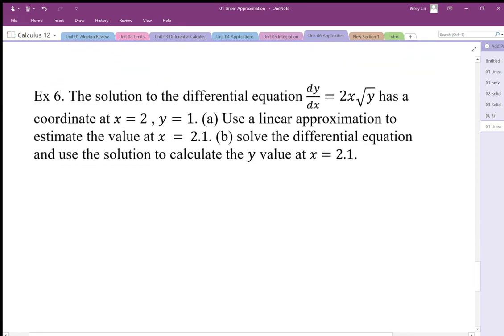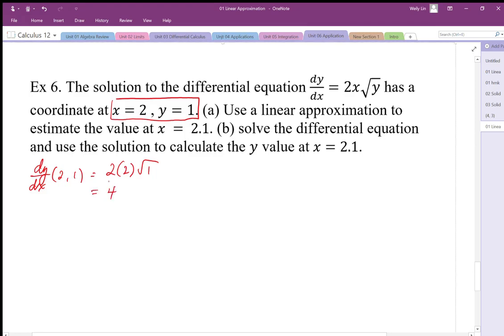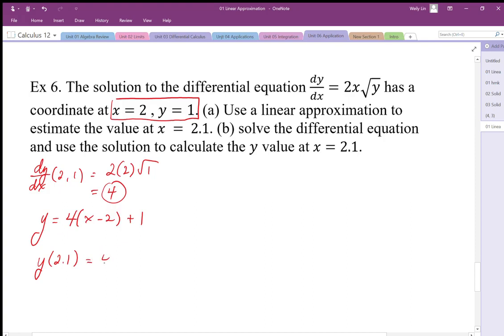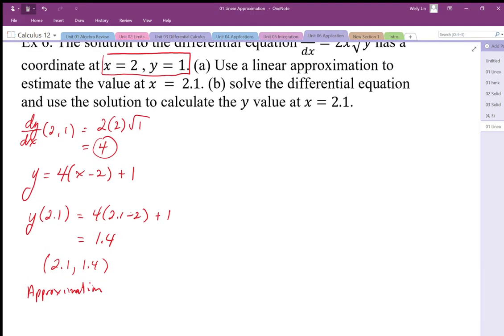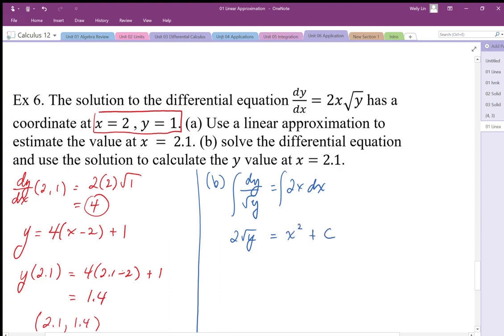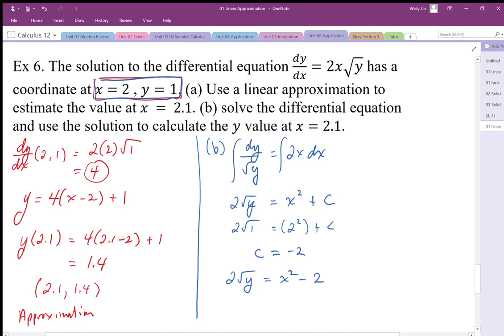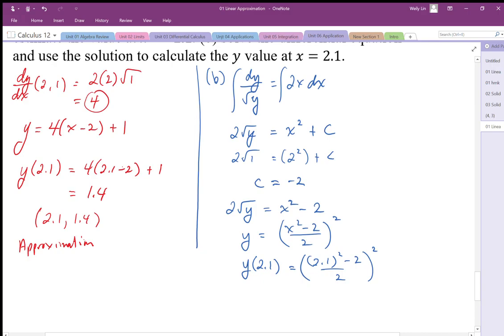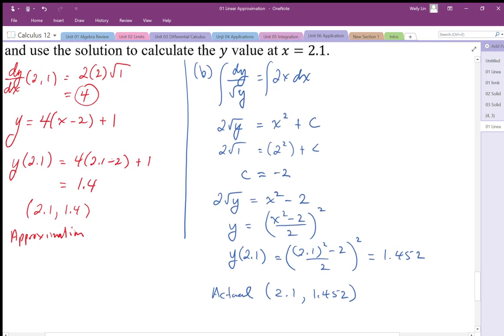01 Linear Approximation Part8